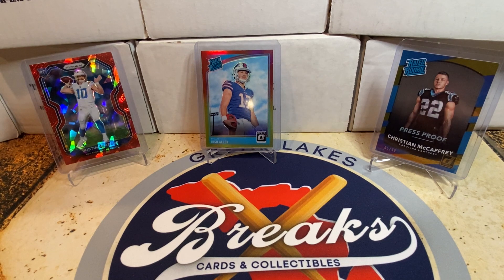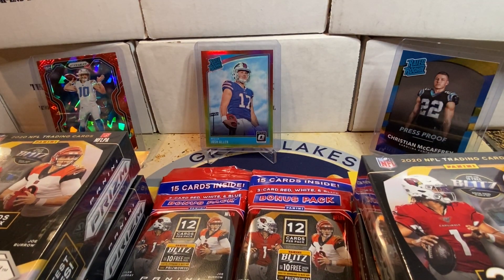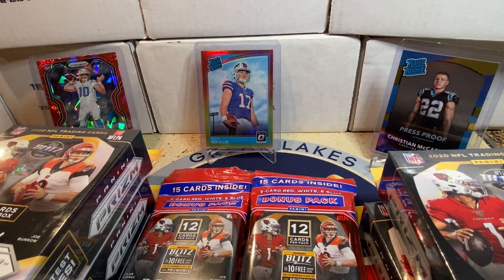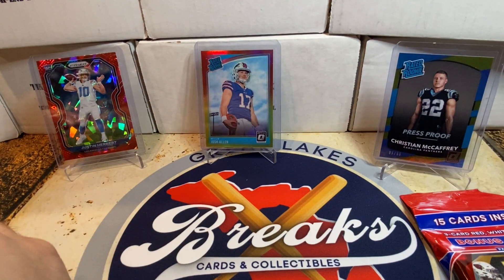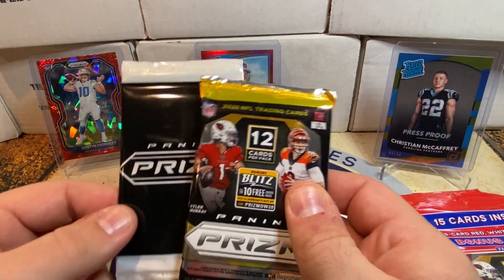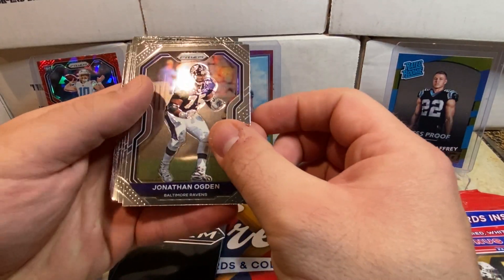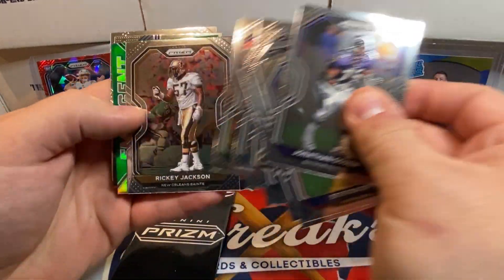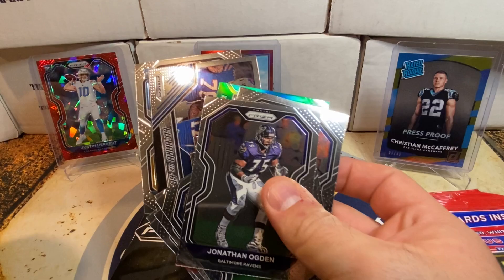2020 Panini Prizm Football Retail Hanger Box War **BIG ROOKIE PULLS**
Jake and Matt take each other on in a Prizm Hanger Box Box War. Who will Prevail? We hit some big cards.